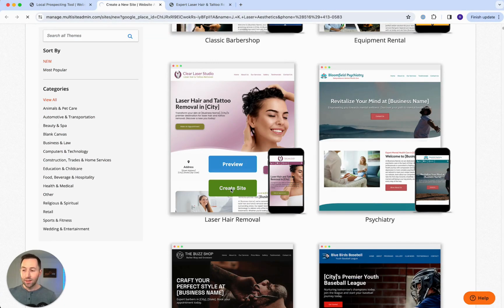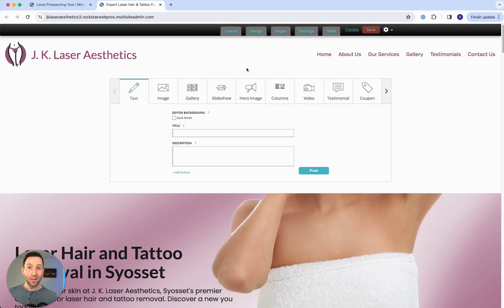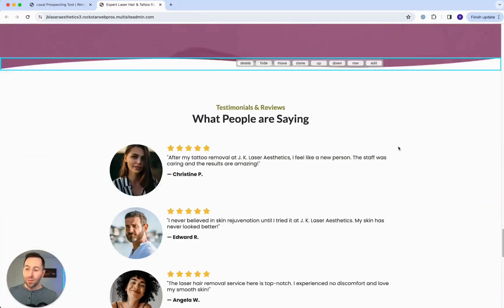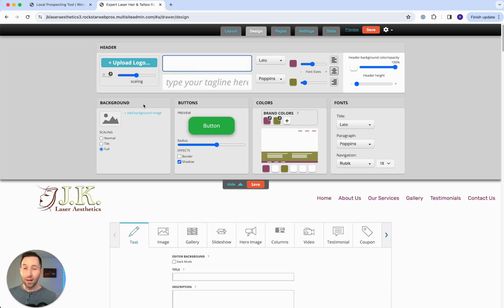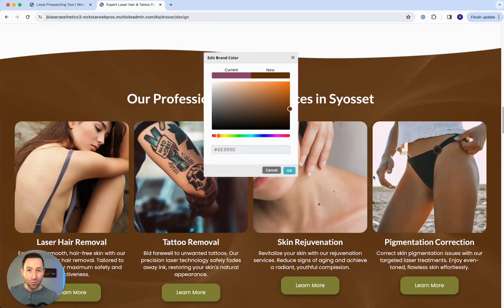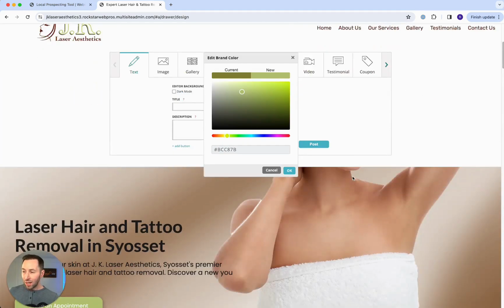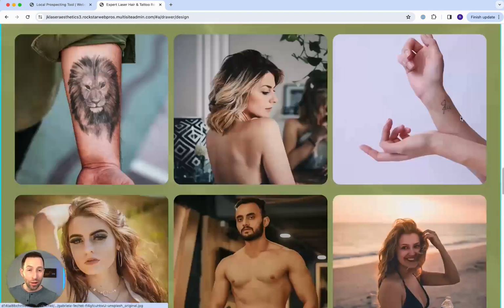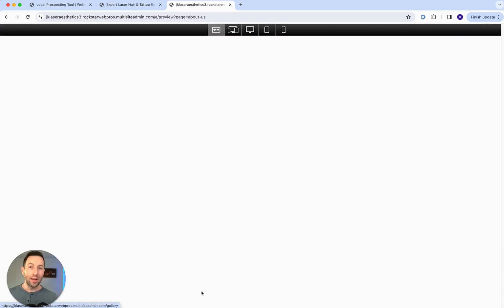New Feature: Easily Customize our Themes Using Brand Colors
In this video, discover how to leverage SiteSwan's powerful Brand Colors feature to create stunning custom websites for small businesses in under two minutes! Learn to seamlessly choose and customize themes for businesses with preloaded details, and witness the system generating a fully functional website. Follow along as we use SiteSwan's brand colors feature to transform the site's color palette into a customized look that aligns with the client's brand.

Watch how a few clicks on the design tab, logo upload, and color modifications bring a distinct identity to the site, demonstrating the flexibility to match any client's branding. As we navigate through preview mode, see how every page seamlessly integrates the brand colors, ensuring a cohesive and personalized presentation for your clients.

Unleash the potential of SiteSwan to streamline your website design process and impress clients with tailor-made, professional websites that stand out in their industry. Turn leads into clients faster than ever with SiteSwan's intuitive tools and customizable features!